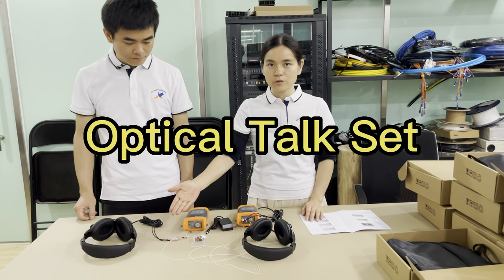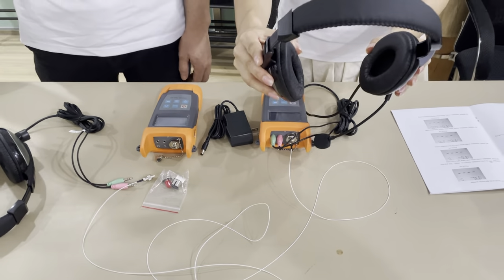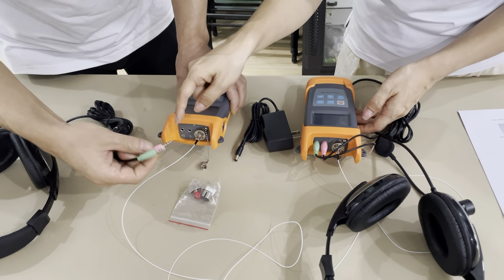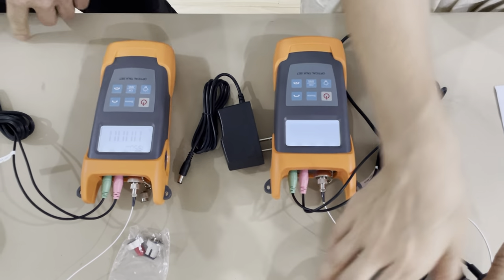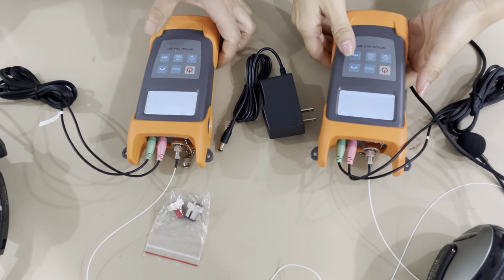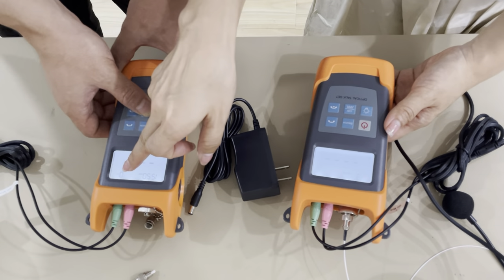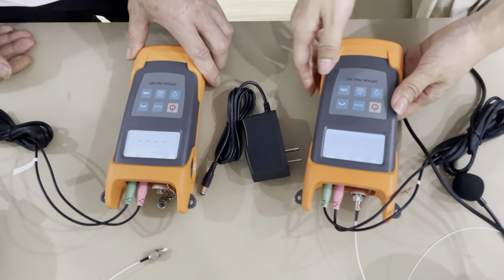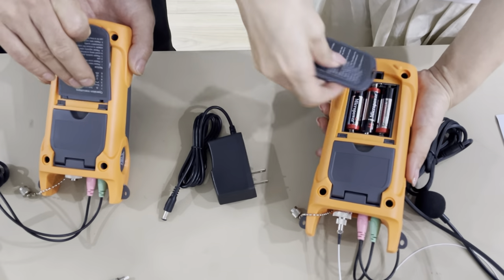Full Duplex Communication Handheld Optical Fiber Talk Set tester for FTTH Network Cable Test